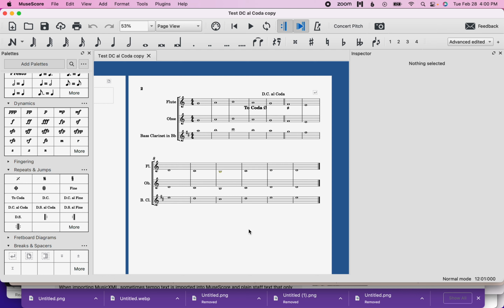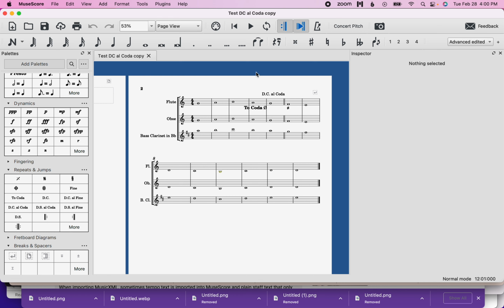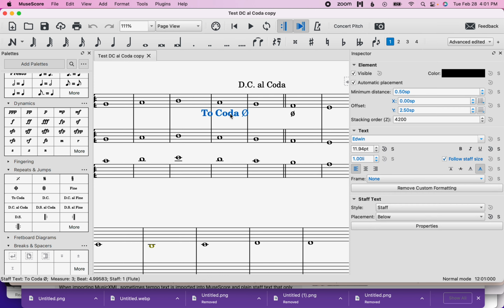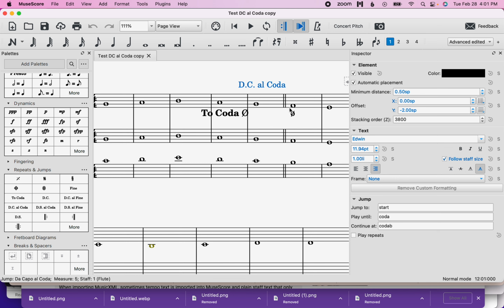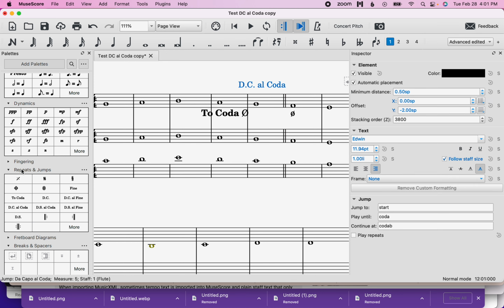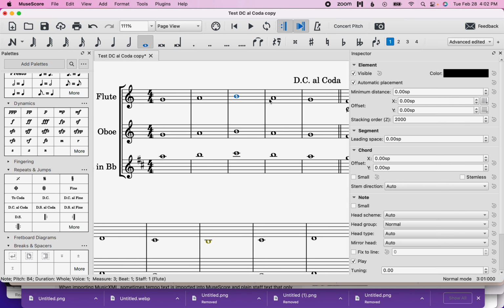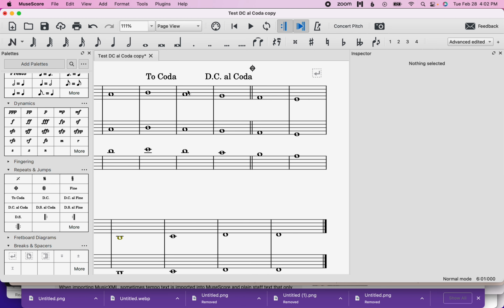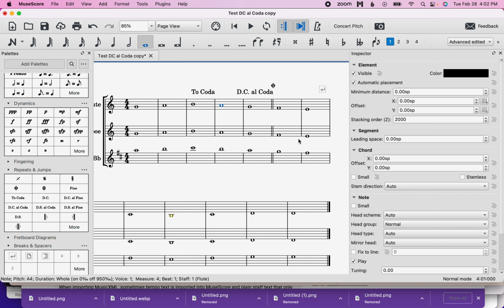Importing MuseScore files with DC/DS jumps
When importing from MusicXML, DC/DS forms are often lost when you first open your MuseScore file.  This video demonstrates how to fix these issues.